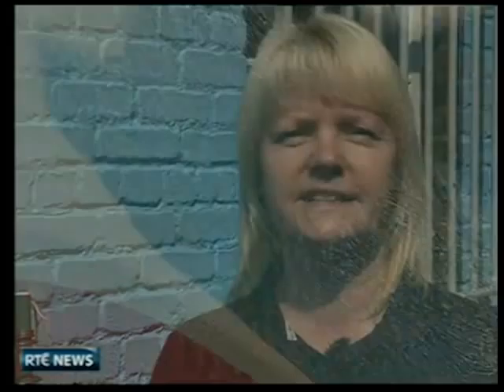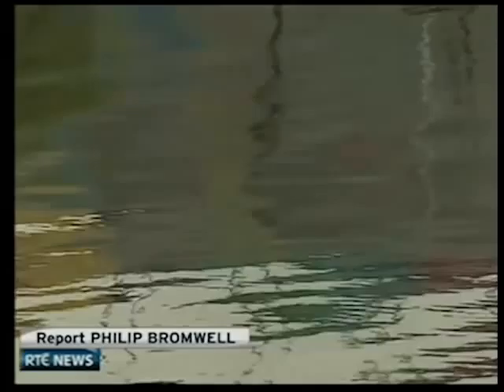RTE News - Dulux Let's Colour Project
St Mary's Creche and Pre- School featured on  RTE Six One news on the 19 April, 2011.